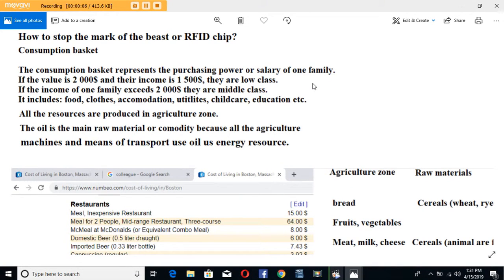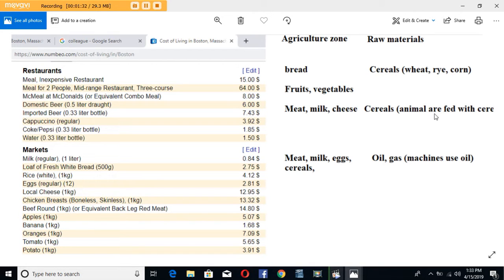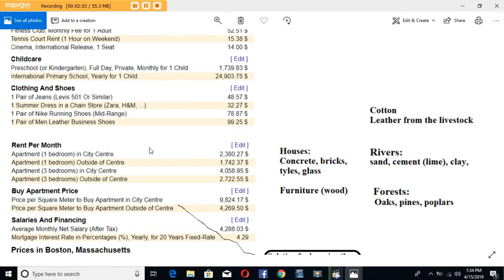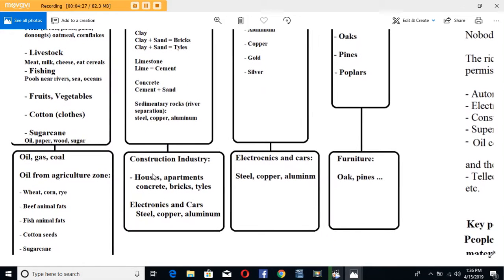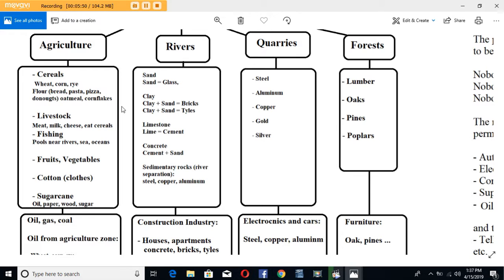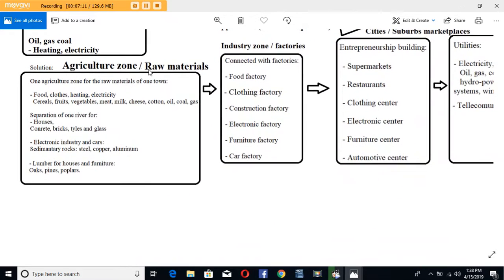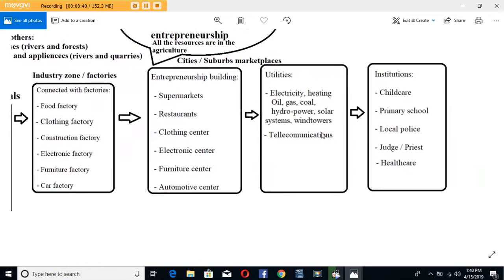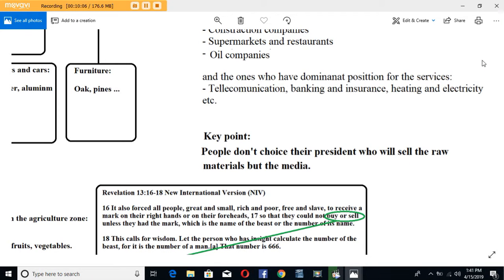Solutions for RFID chip, mark of the beast, part 1